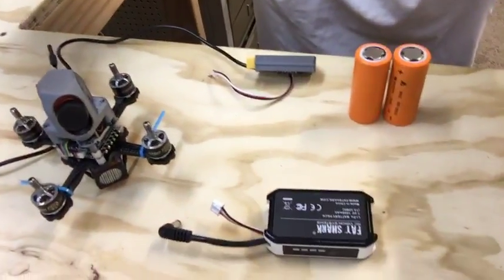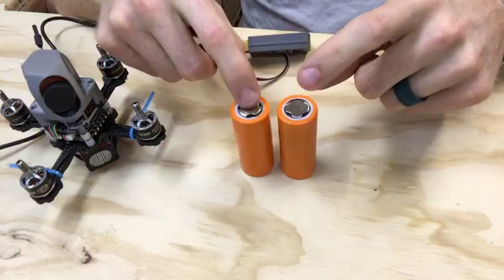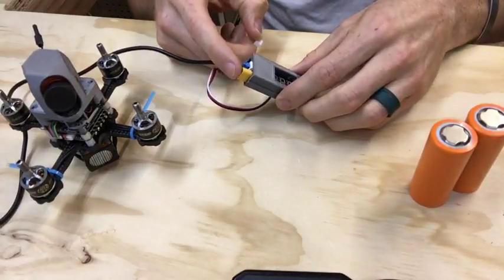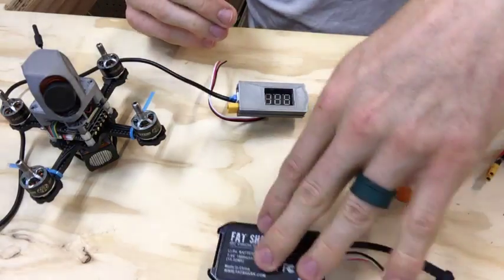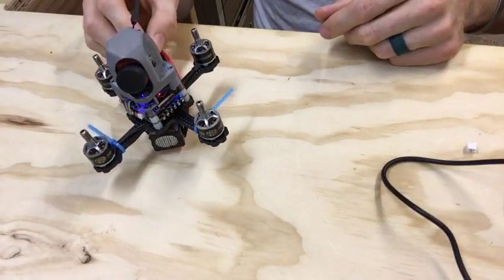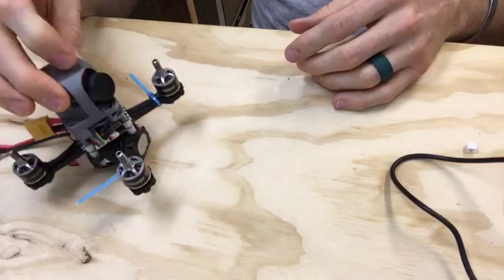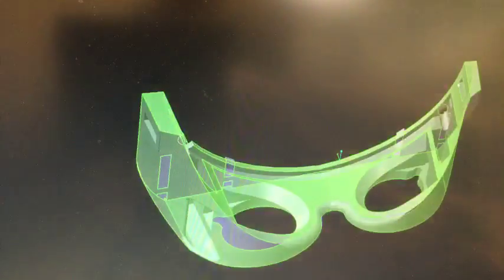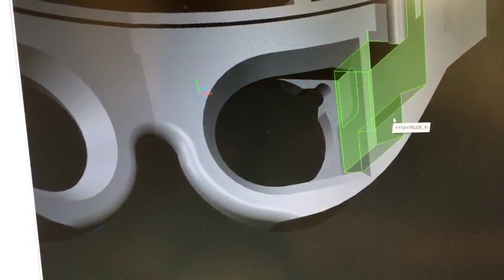Update | 3 Inch Drone | Fatshark Battery Upgrade | Live Stream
A quick update on a few of the projects I’m working with.
Fatshark battery replacement using 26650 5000 mAH batteries and a custom 3D printed enclosure that can also measure lipo voltage. I explain how everything should work and give a quick look at what the CAD models look like.
3" FPV racing quad has finally been put together and is topped with a custom 3D printed pod which has turned out AWESOME! More details on that build later. CAD models will be uploaded to the Neatherbot MyMiniFactory page soon, so check back in a few days.

WHAT WAS 3D PRINTED

~~ .STL MODELS:
FPV Racer Pod

~~3D PRINTER:
Creality CR-10

E3D V6 Hotend :

E3D Titan Extruder:

~~FILAMENT:

- Colorfabb Silver

- PolyMax PLA Orange

LINKS TO BUY WHAT I USED
( * Denotes alternative to what I used in video)

* 26650 Batteries (5200 mAH):

* Li-Ion Charger:

Voltage Display (3 Wire not ideal):

* Voltage Display (2 Wire USE THIS ONE):

3" Quad Frame (4mm Carbon):

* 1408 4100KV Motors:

30A 4 in 1 ESC:

Runcam Split (V1):

* Runcam Split (v2):